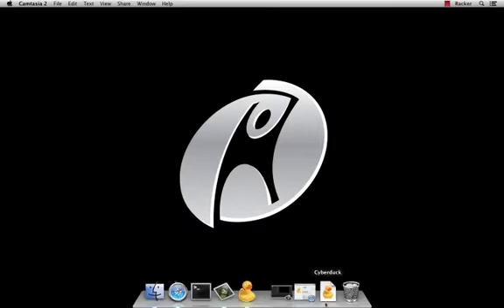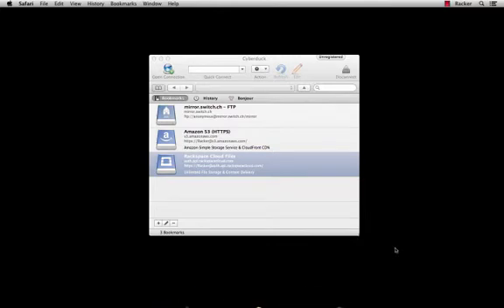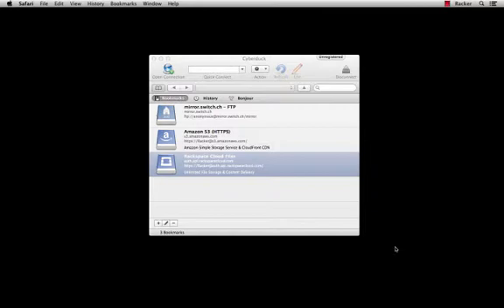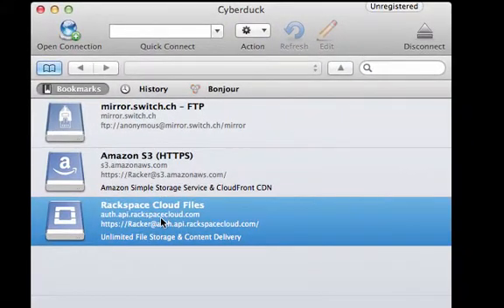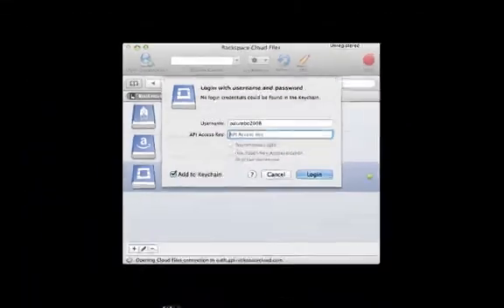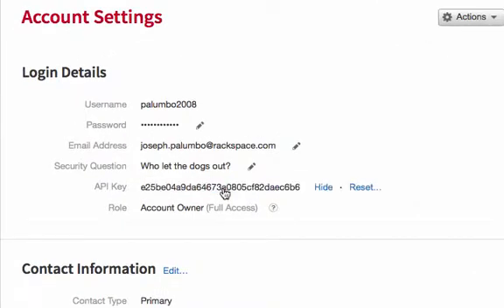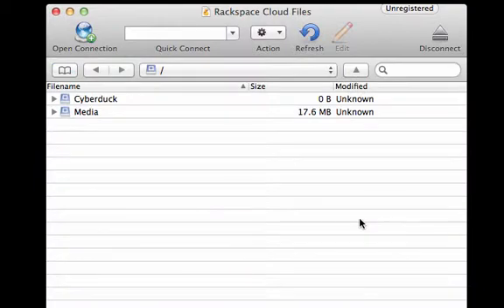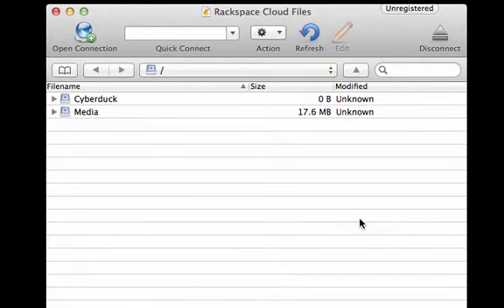Cloud Backup: Configuring Cyberduck to access Cloud Files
Cyberduck offers more features and functions than the Rackspace Cloud's control panel when it comes to uploading and managing your objects stored in Cloud Files. This video shows you how easy it is to connect Cyberduck to your account using your API key.